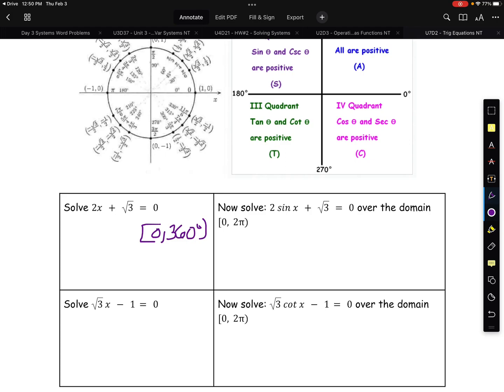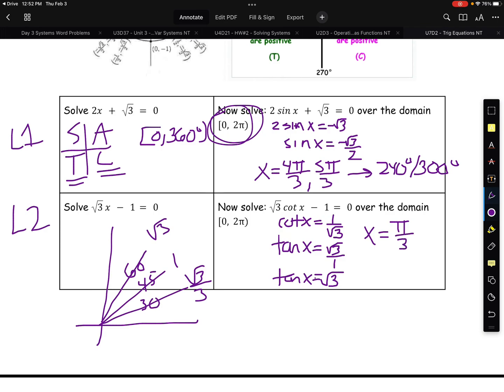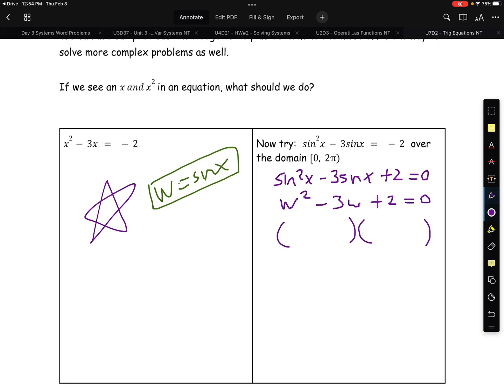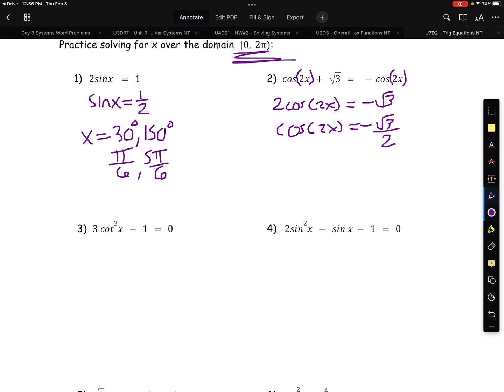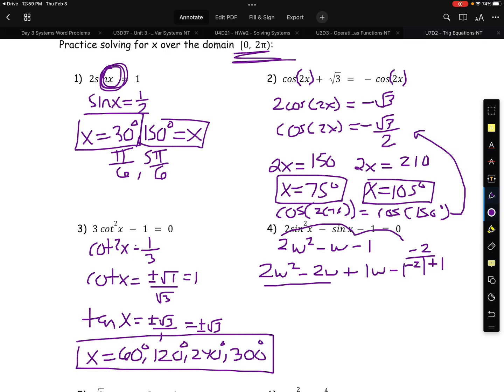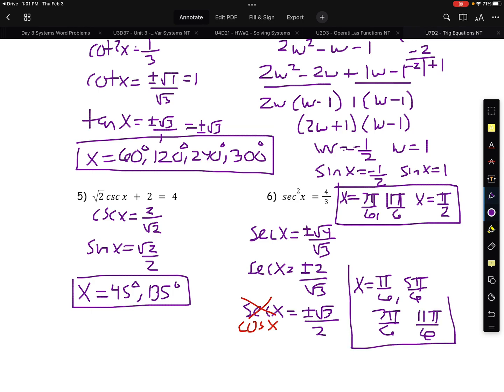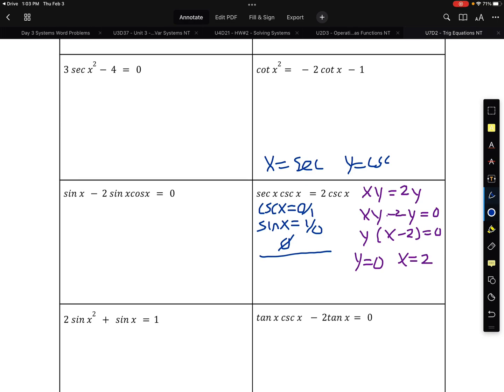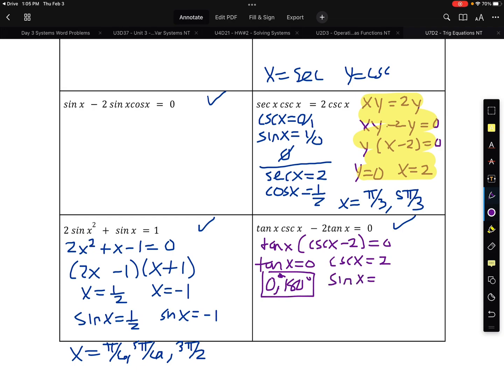PreCalc 300 - Trig Equation - Solving Trig Equations Day 1